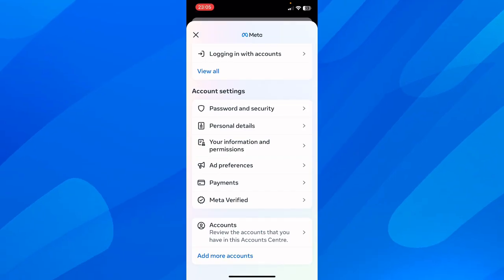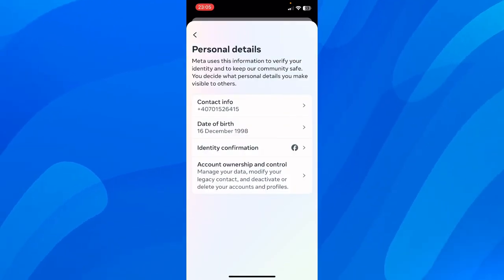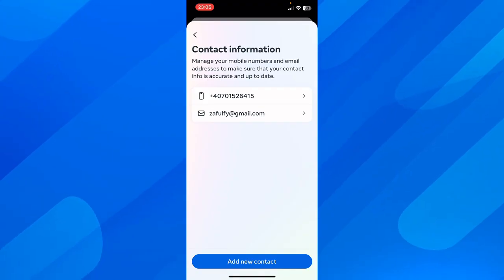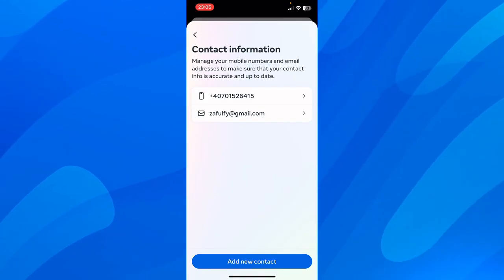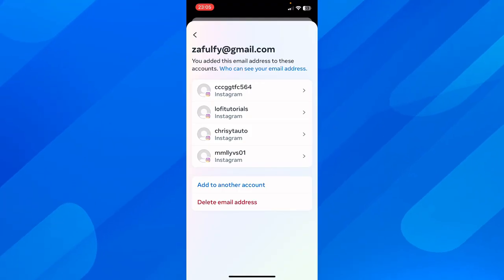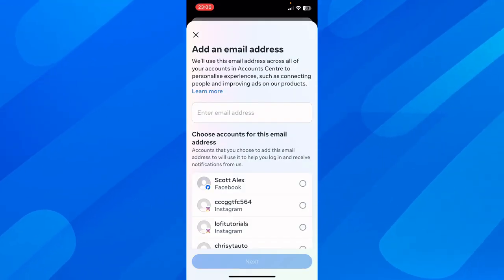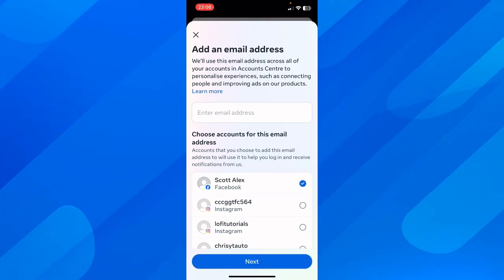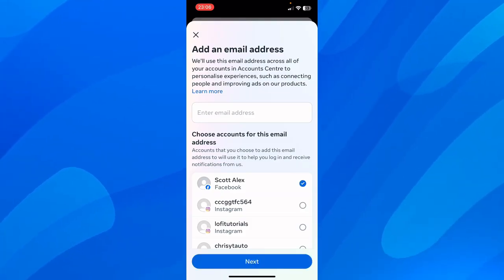How To See Email Address On Facebook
✅ What you’ll learn in this video:
- Why some email addresses are not visible
- Facebook privacy settings that affect email visibility
- Helpful tips and common mistakes to avoid

📌 Works on desktop and mobile versions of Facebook